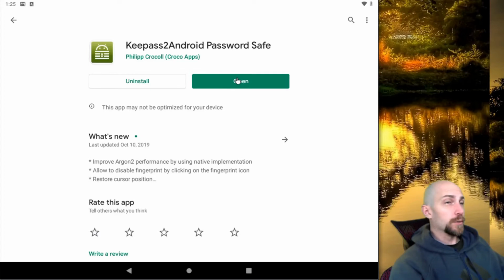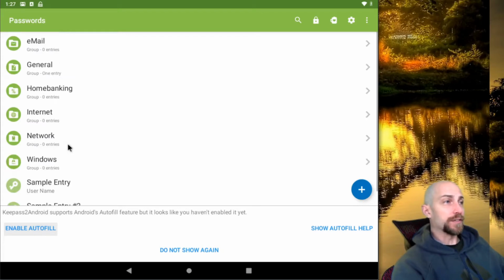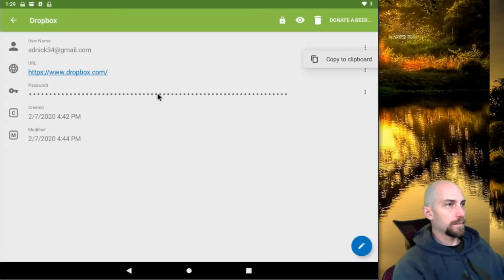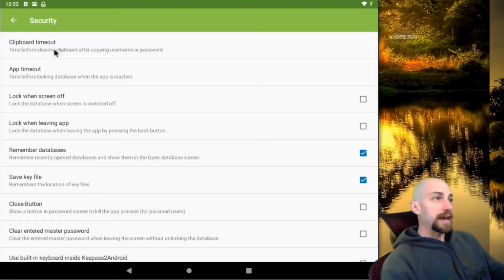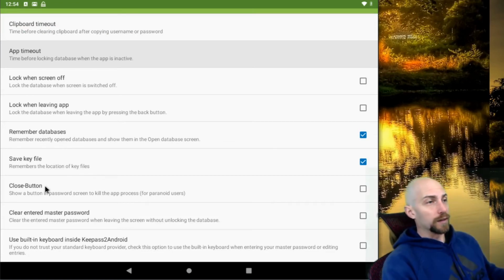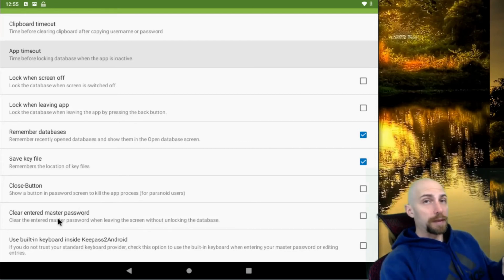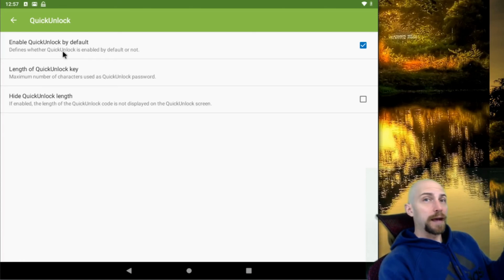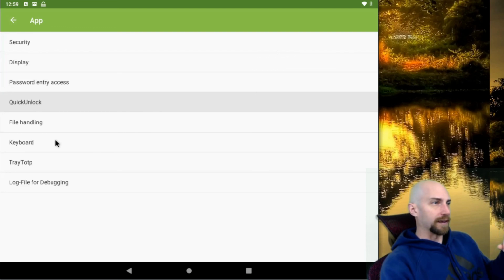Mobile - Before You Pay for a Password Manager, Watch This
Addendum to "Before You Pay for a Password Manager, Watch This" for Android setup. IOS functionality should be similar.